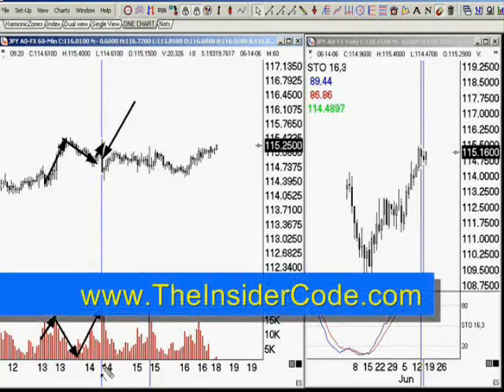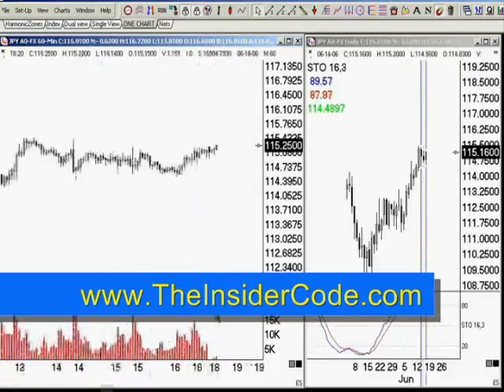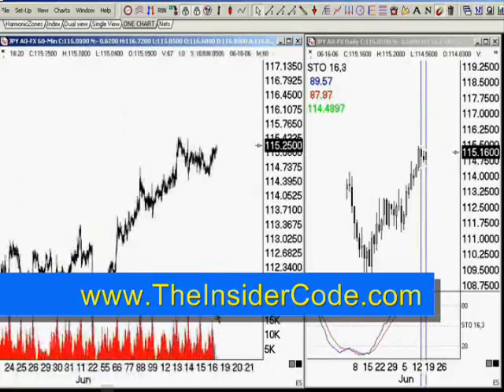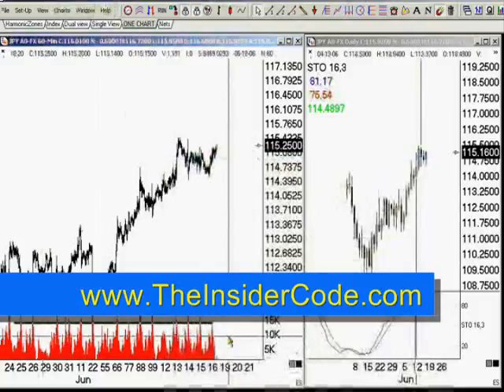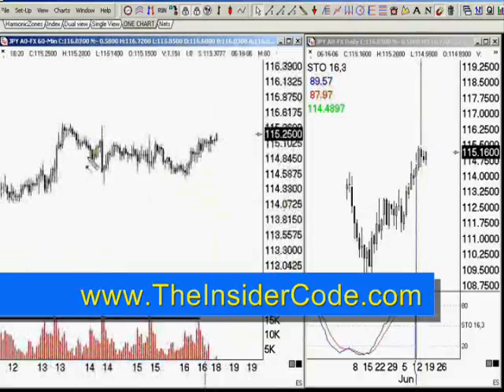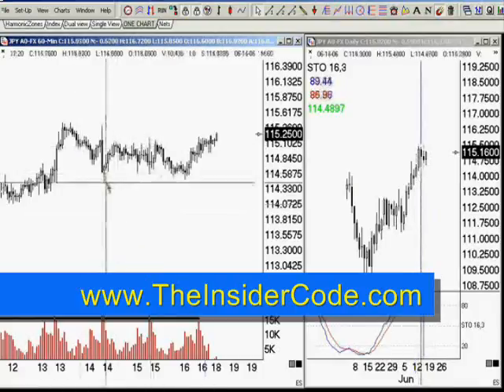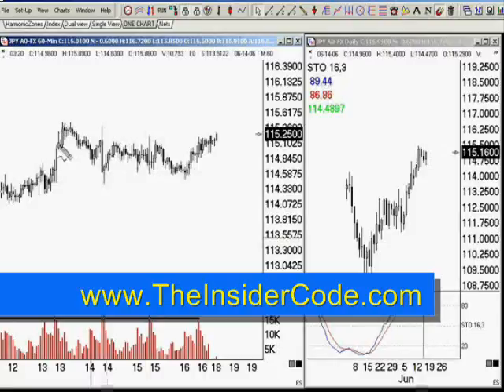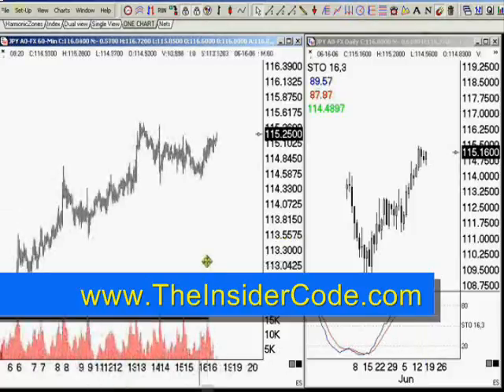Investing in Forex Markets - TheInsiderCode.com Mac X pt.23d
- Investing in Forex Markets- pt.23d with Forex Expert Mac X of The Insider Code.